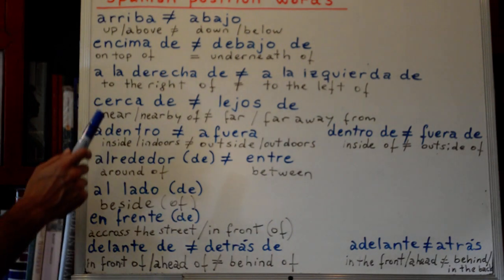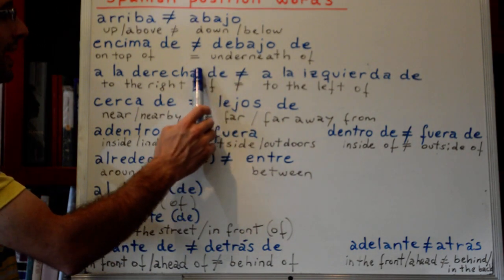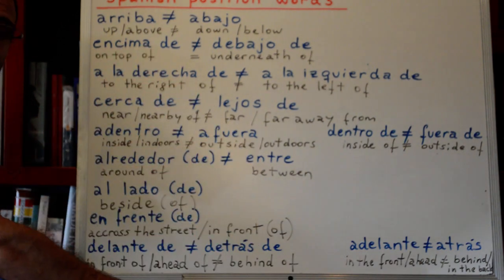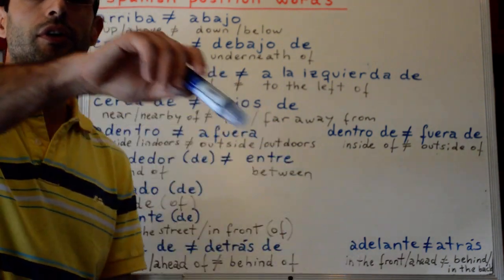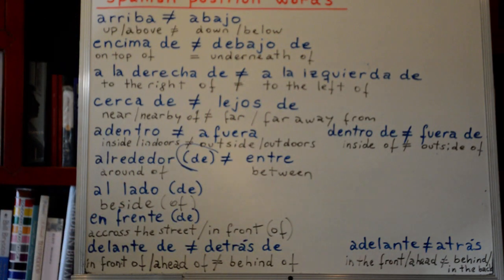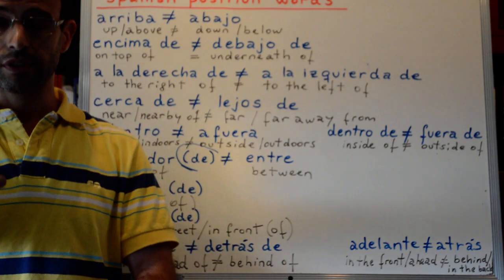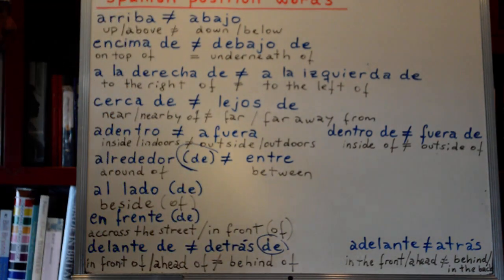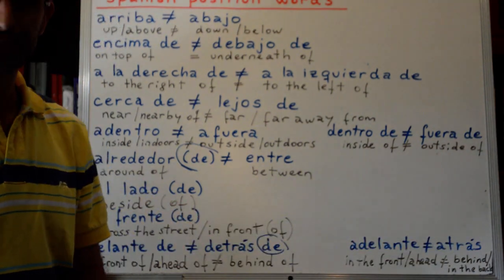Free Spanish Lesson 291: Spanish Position Words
Here we'll learn position words in Spanish, such as:
arriba, abajo, encima, debajo, entre, en frente, detrás, al lado, etc.